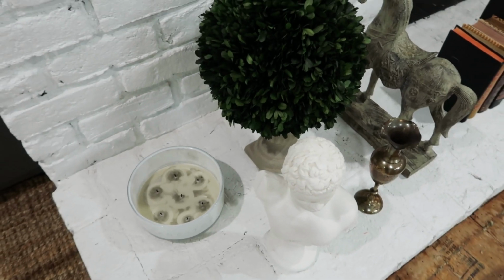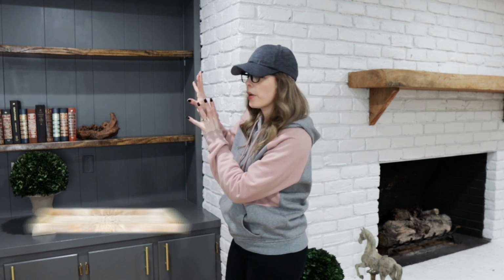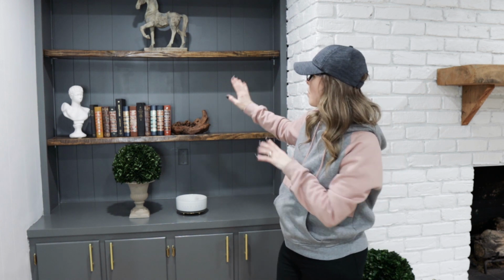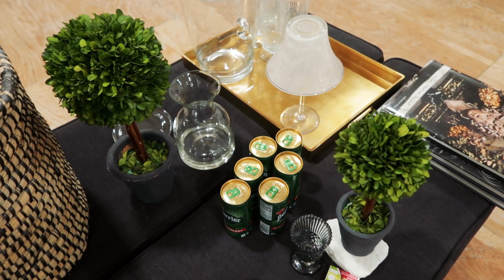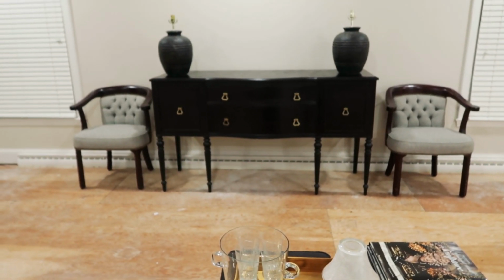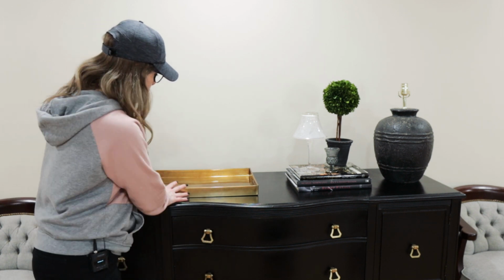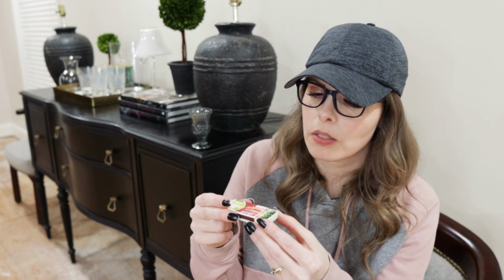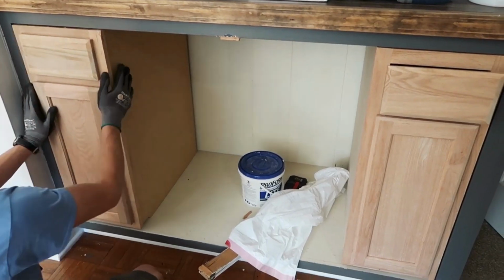Decorating Your Home With Thrift Store Finds | Thrifting Home Décor | Decorate With Me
I love decorating my home with thrift store finds and today we are going to be doing a decorate with me using some of my thrift store home decor.  Decorating with thrift finds is a great way to make your home look unique while showcasing your own personal style.

If you like my content, please consider buying me a coffee. Thank you for your support!
ENJOY MY CONTENT?

0:00 Intro
0:33 Styling Built-ins
8:03 Styling Elizabeth
16:29 DIY
21:00 Outro

EQUIPMENT I USE TO FILM  MY VIDEOS:
My vlogging camera
My "big girl" camera